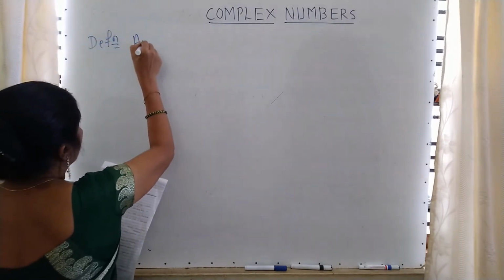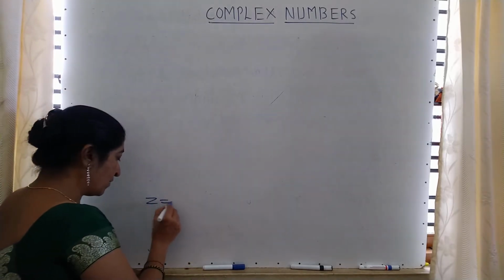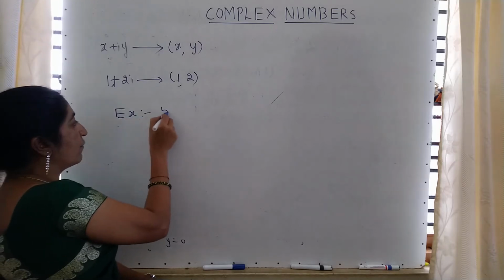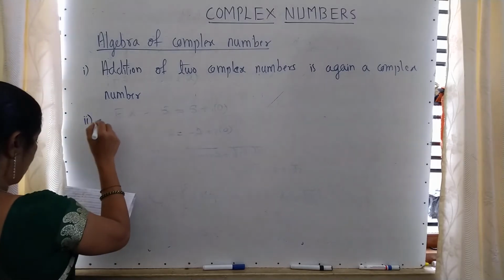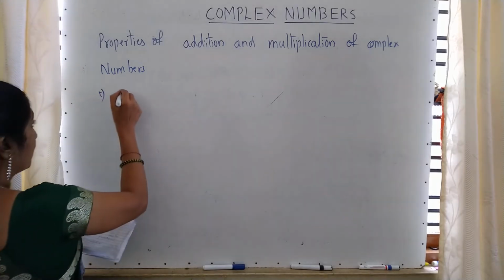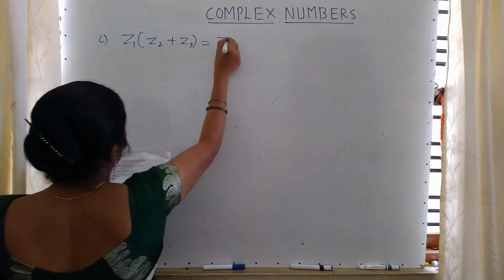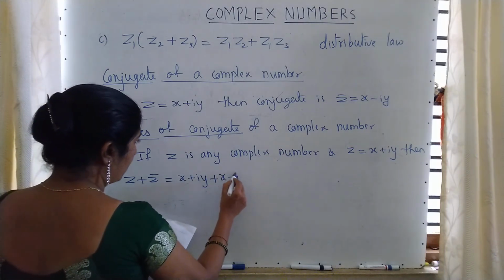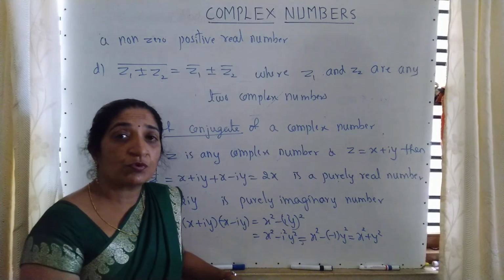CET CLASS FOR COMPLEX NUMBERS CONCEPT PART 1